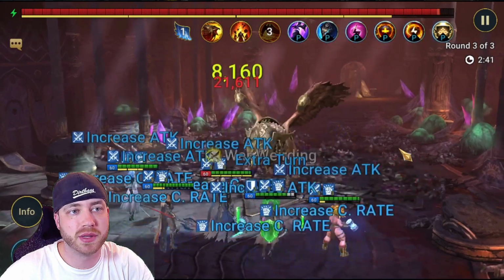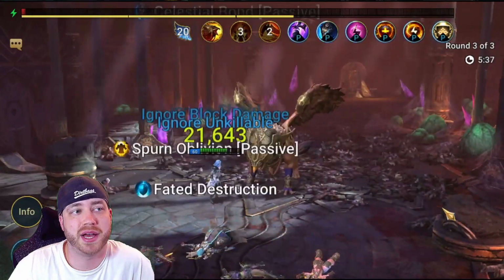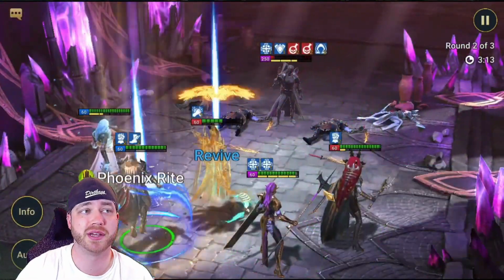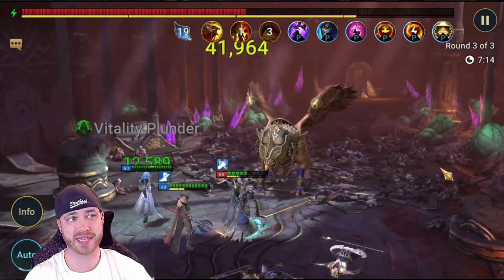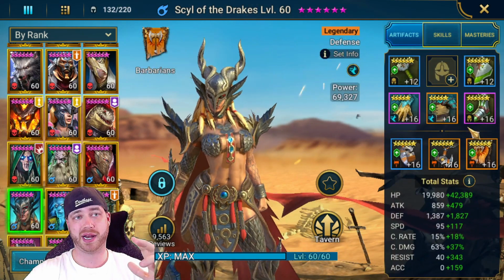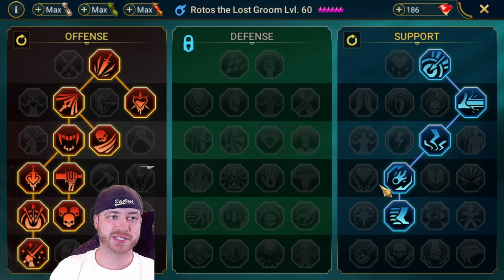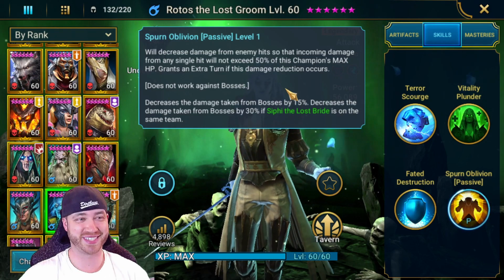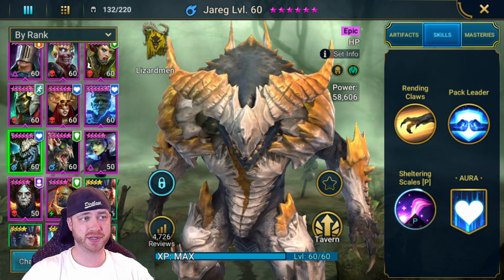ROTOS VS CELESTIAL GRIFFEN FL 90 HARD | Doom Tower Raid Shadow Legends Guide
I hope this can help explain what this guy does. Alot of support champions and hp type chamions can help with this boss. one strat is to nuke down as fast as possible, the other strat is just to heal past his dps. I like the 2 man rotos strat. Luckely if you have regear him with lifesteal and warmaster then its good game.